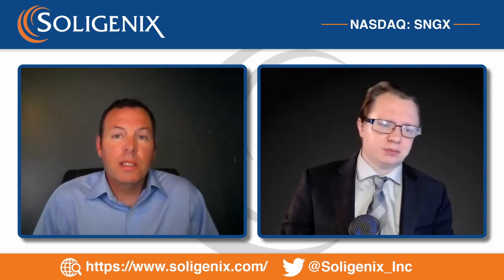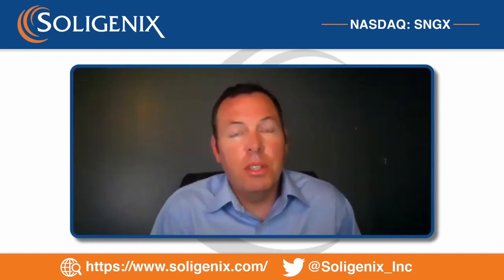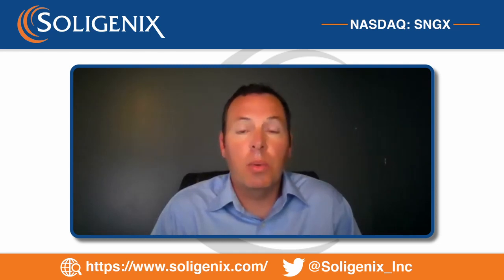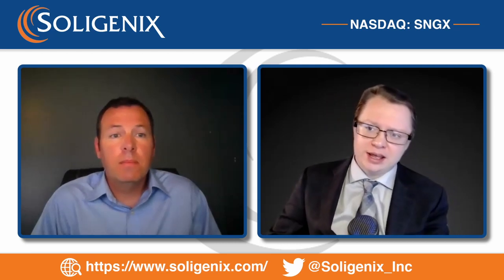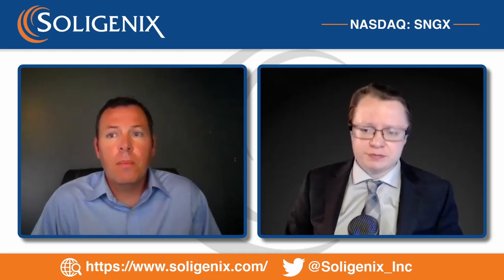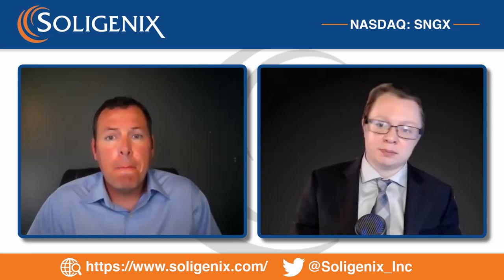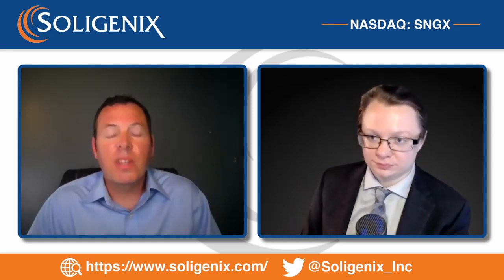Soligenix; FDA IND Clearance Received for Phase 2 Trial of Synthetic Hypericin